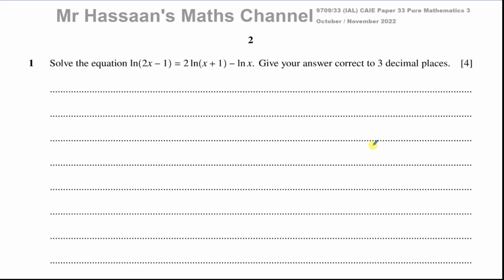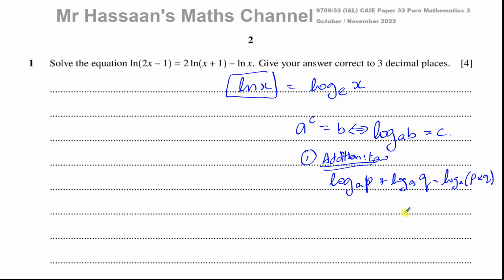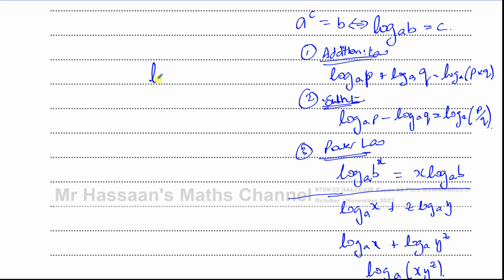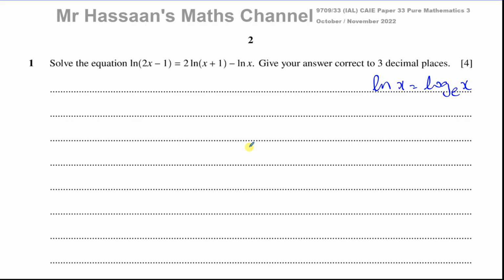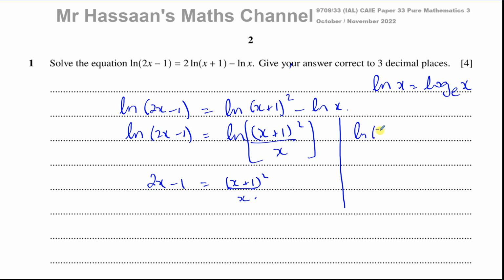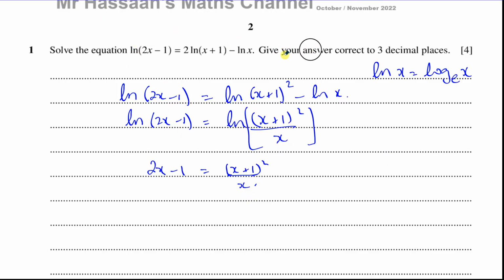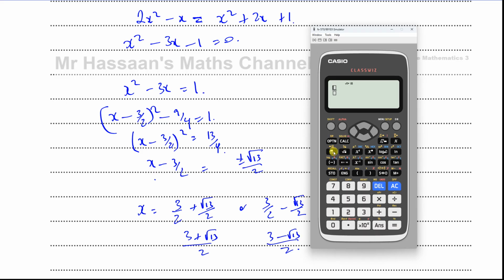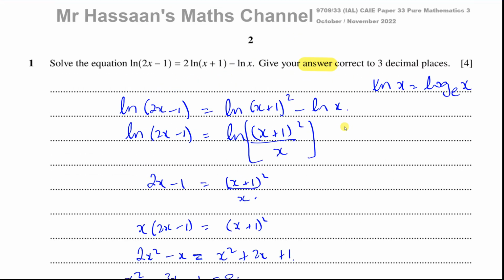CAIE, 9709/33/O/N/22 P3, November 2022, Paper 33, Q1, Log Equations